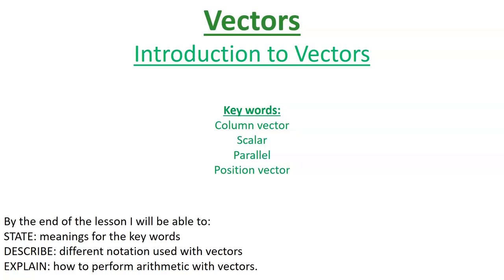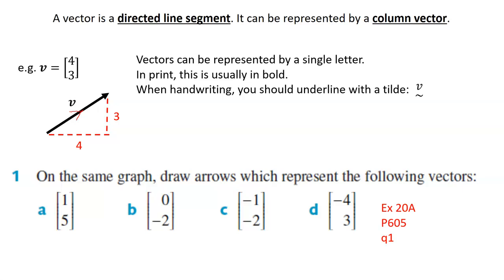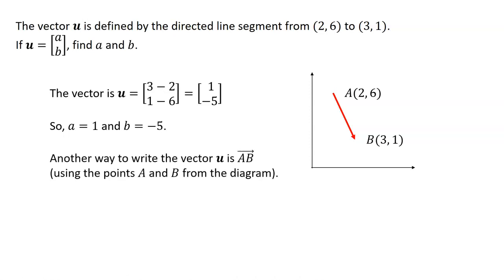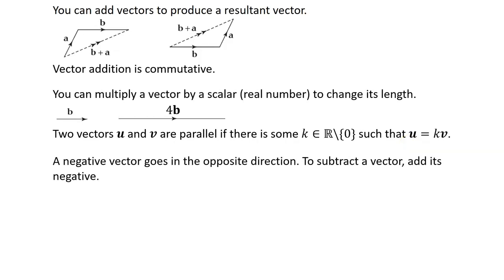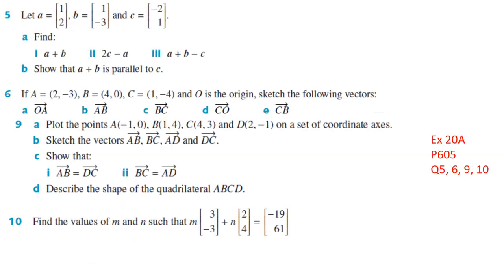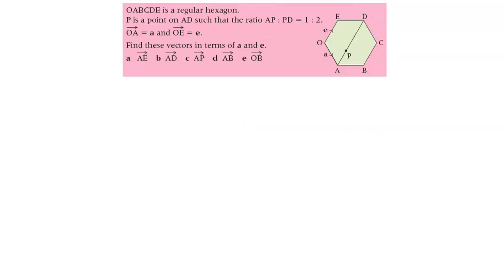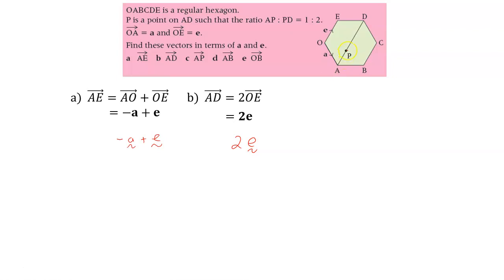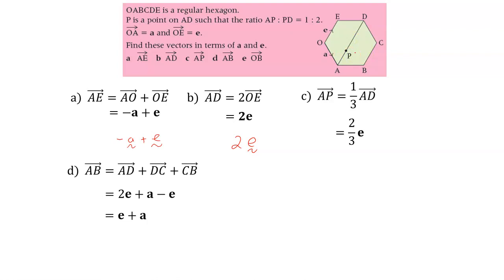11SM 20A Introduction to Vectors Drayton